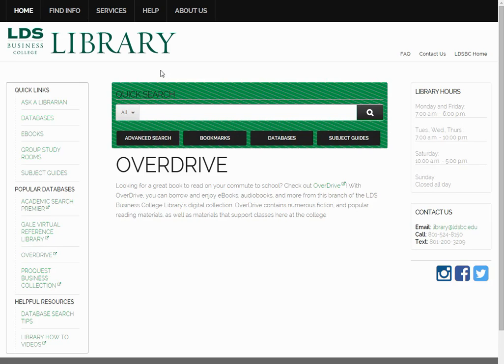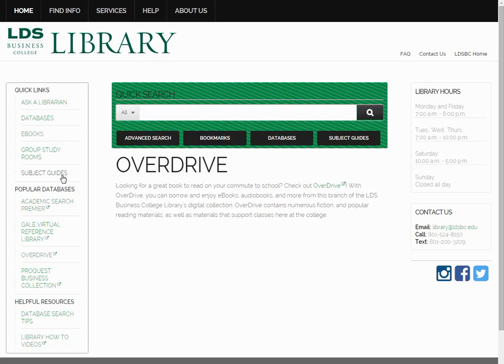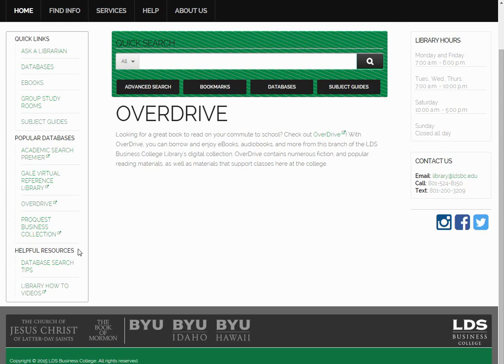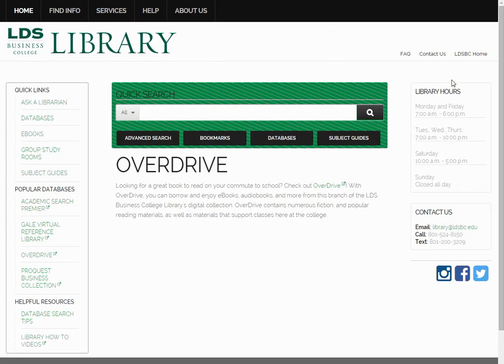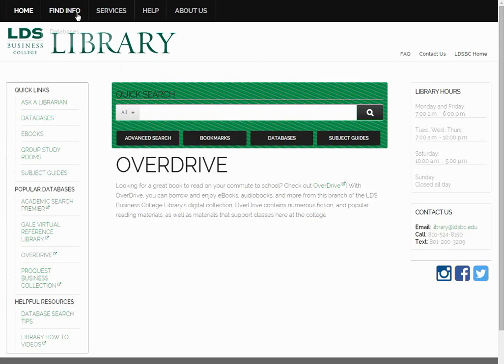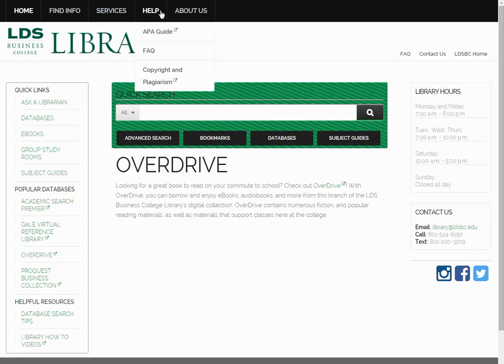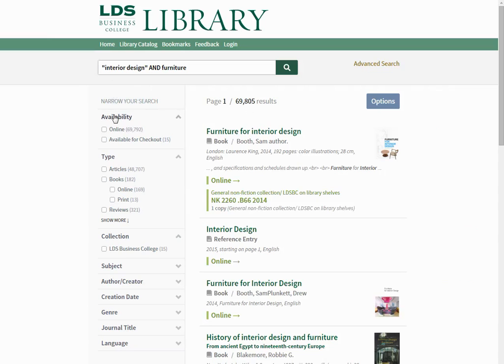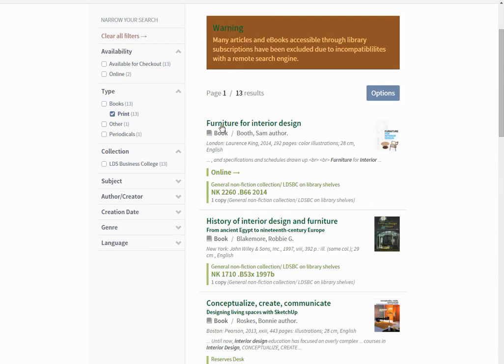LDS Business College Library Home Page Tour